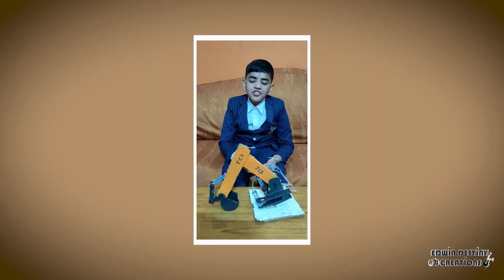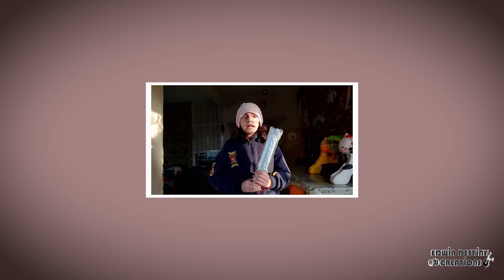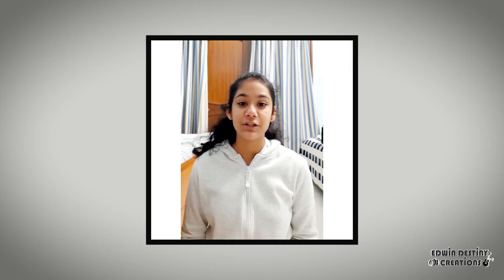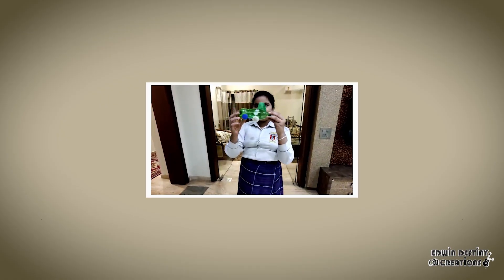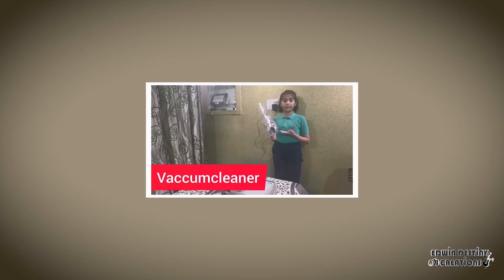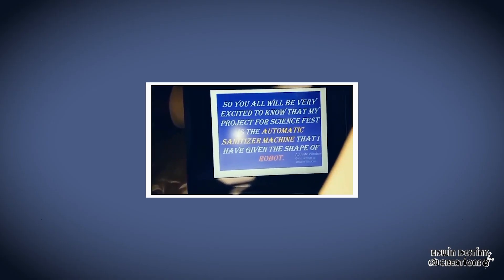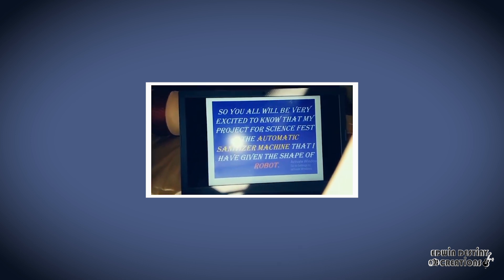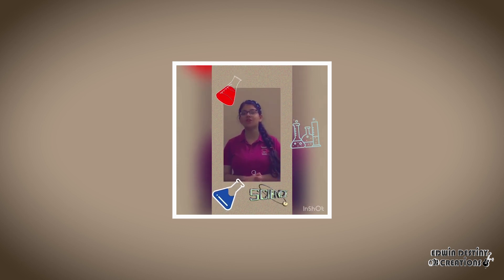A Glimpse of Science Fest 2020 | Cambridge International School Phagwara (Grades 6th to 9th)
A Short Video Showcasing the efforts of Students of CIS Phagwara,
our Wonderful Little Scientists, of Grade( 6th to 9th) who aim to make this World a Better Place through Their inventions.
we could not showcase all of their efforts due to the length of the video these are just Glimpses of it. Enjoy.